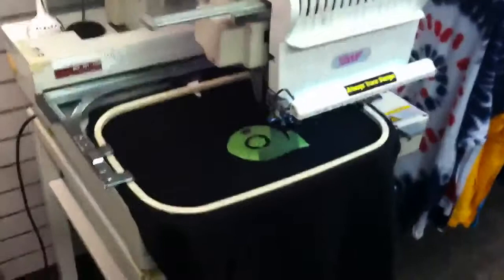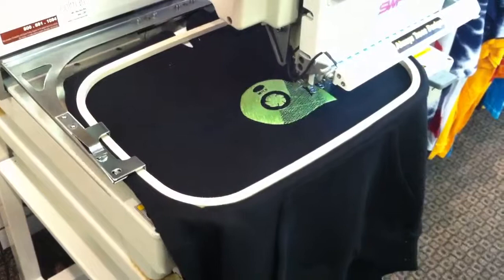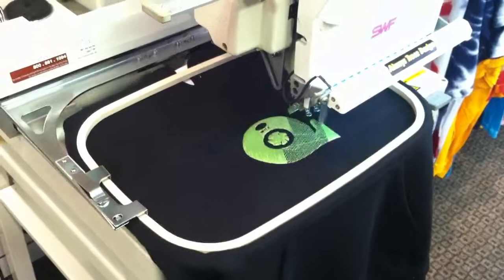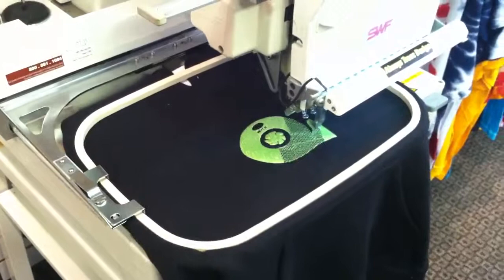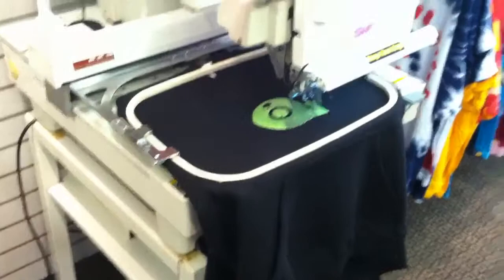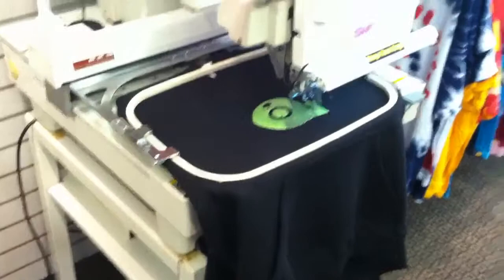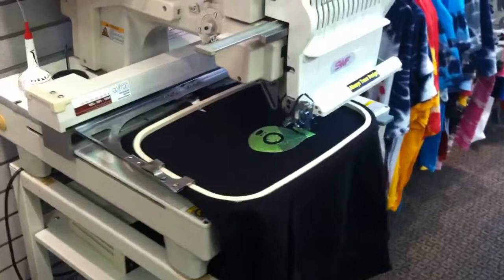Embroidery Machine in Action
Making a premium hoodie with a cool turbo snail design. See how the machine works in this brief video.